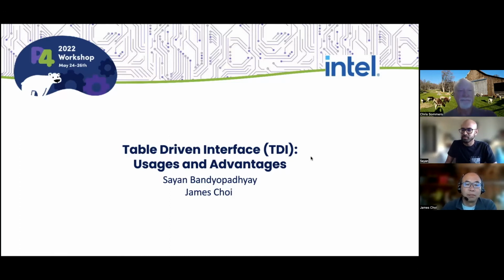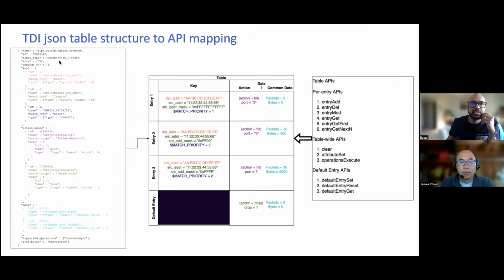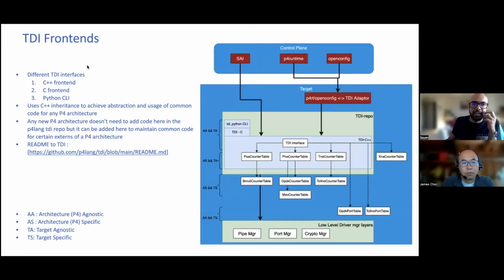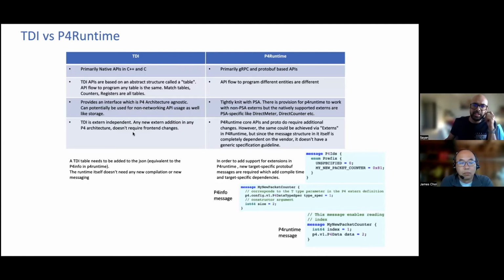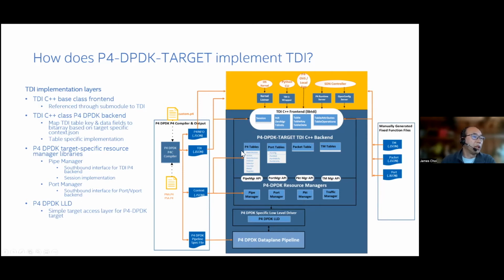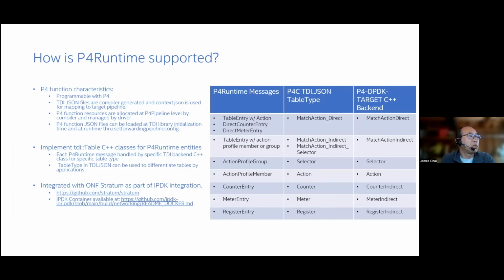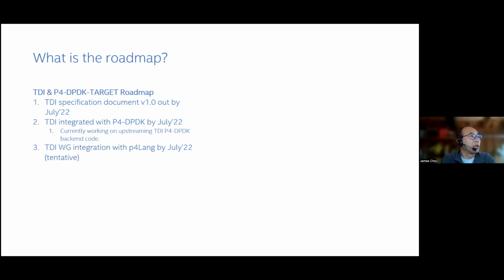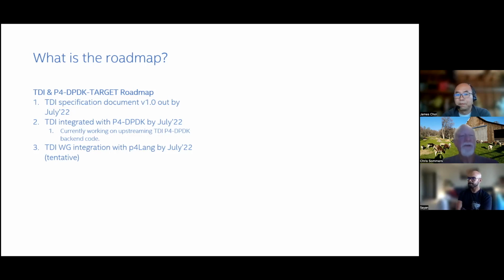Table Driven Interface (TDI): Usages and Advantages - Sayan Bandyopadhyay and James Choi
"Table Driven Interface (TDI): Usages and Advantages"

Presented by Sayan Bandyopadhyay & James Choi (Intel), moderated by Chris Sommers (Keysight Technologies).